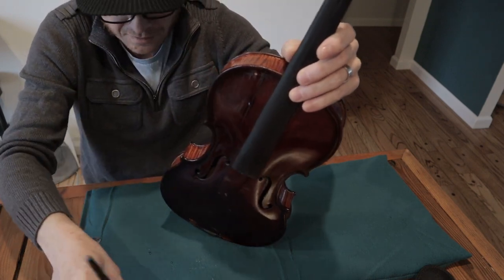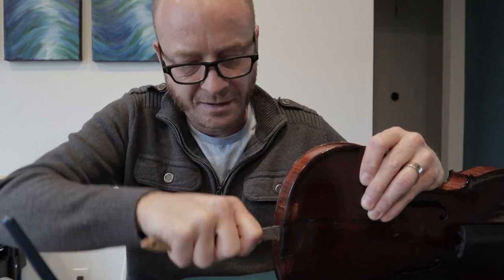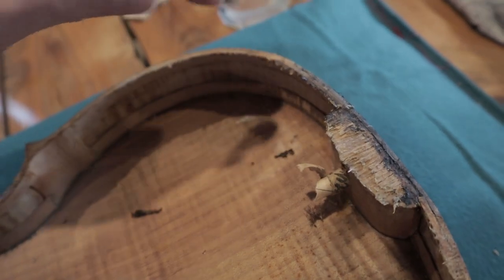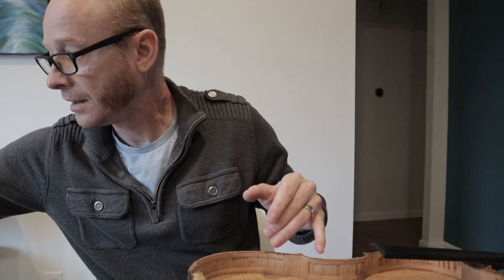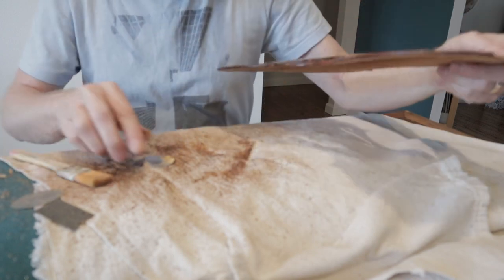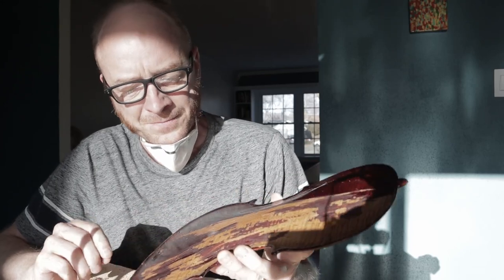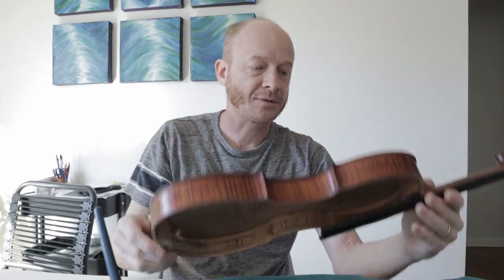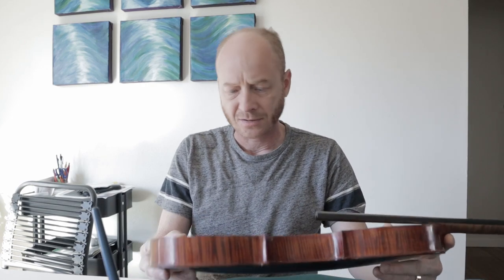Heirloom Violin Restoration/Repair Ep 3: Wilkanowski 1944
In this long video I am taking apart the violin and doing my initial inspections.  There is so much to do and so much that was done.  It took days to scrap off the old varnish, clean everything up, re-glue (with hide glue) and complete the setup.  I loved this project so much I started making my first violin.  This is a "deconstruction" video and is about as much video as I could take.  The process to restore was so intense I didn't do much in way of videos.  So, enjoy if you are interested.

THE GEAR I USE:

Video/Photo/Audio

Canon M50
Lightweight Camera Mount Tripod
Lavalier Lapel Microphone
Large Rocket Air Blaster Lens Cleaner
JOBY GorillaPod 1K Kit
Newmowa Replacement Batteries for Canon M50
Camera Sling Bag
SanDisk 64GB Pro SD Card
FancierStudio 2000 Watt Lighting Kit

DAW Software: PreSonus Studio One 4.5
Audio Interface: PreSonus StudioLive 16R 16-channel Rackmount Digital Mixer
Primary Mic: Slate Digital ML-1 Modeling Microphone
Secondary Mic 1: Shure SM57
Secondary Mic 2: AudioTechnica AT2035
Studio Monitors (Primary): JBL Professional S Series
Sub Monitor: JBL Professional 10" Sub
Powered USB Hub
MIDI Controller: M-Audio Keystation 49 ES
Simmons E-Drum Kit

How can I help your music career?